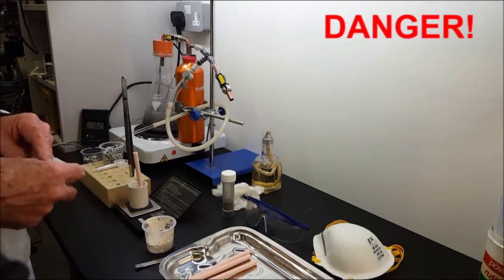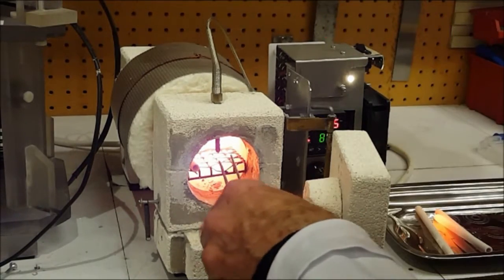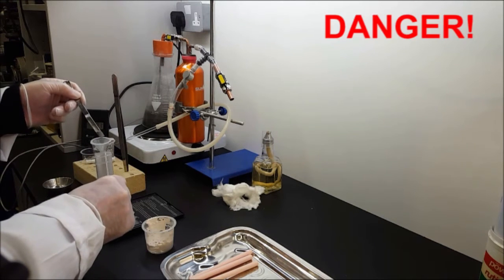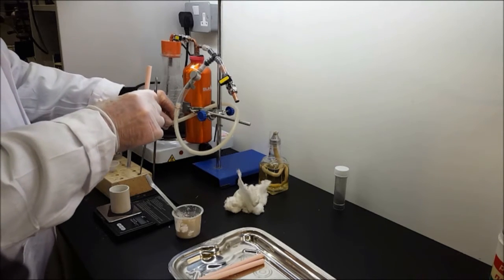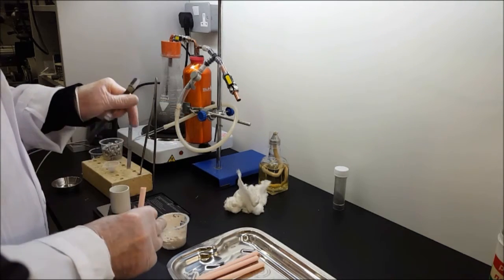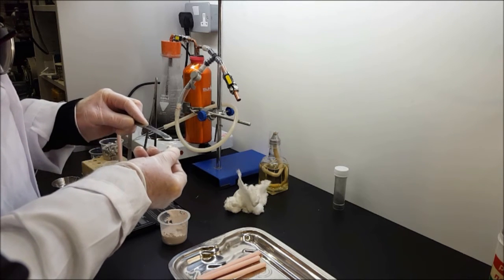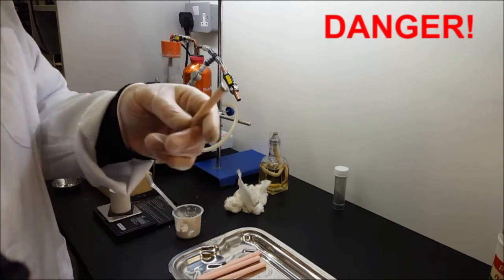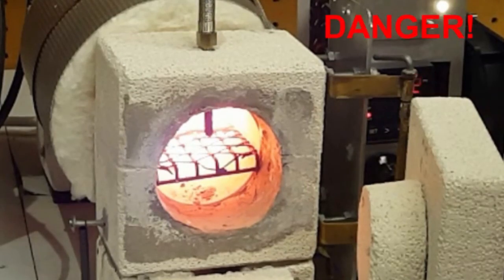Mixing Fuel - Part 2 (Sealing and baking reactor cores)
How to pre-treat, fill and seal fuel cores in 10 simple steps:

1. Pre-bake empty fuel core in oven at 800C for 30 minutes to remove moisture and de-gas. (You can do this in your reactor or – as we do – in a small furnace.)
2. Allow fuel core to cool down to room temperature
3. Carefully pour prepared fuel mix into core
4. (If you want, add a gas such as dry Hydrogen into the core)
5. Squeeze a ceramic wool insulation pellet into core to protect fuel powder from reacting with wet cement
6. Seal the core by squeezing Parkhomov cement into the top.
7. Apply Parkhomov cement onto a 5mm screw then use it to push the ceramic wool further into the core.
8. Attach tape around screw to fix its position until the cement dries a little.
9. Leave to dry for 2 hours under room temperature
10. Bake cores in oven at 200C for one hour to finish curing the cement

Badabing Badaboom – You are ready for your first LENR experiments.